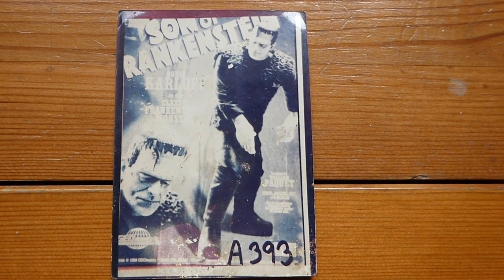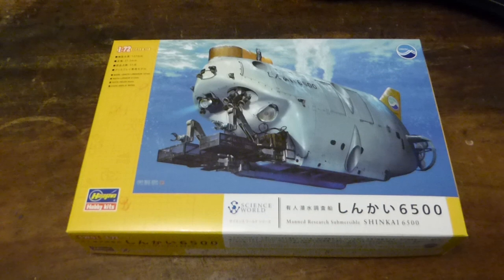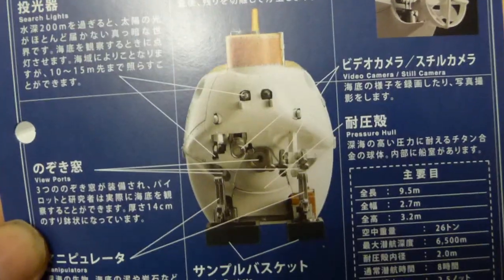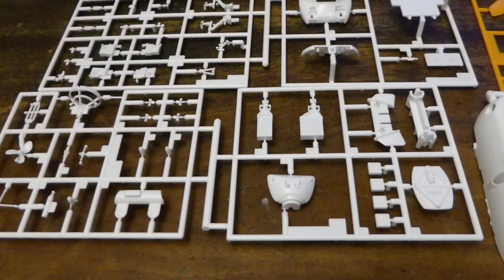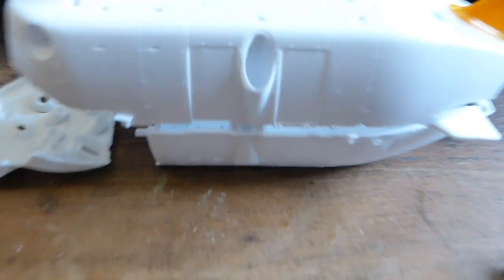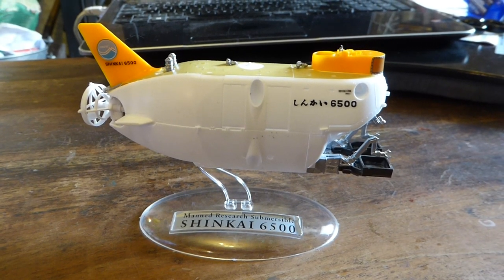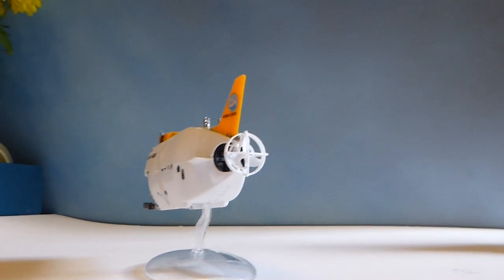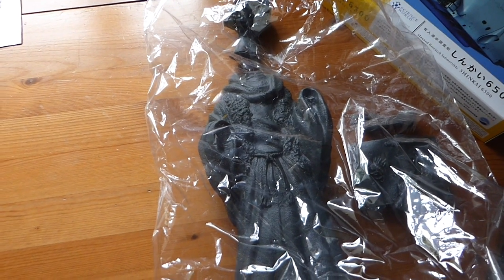Hasegawa 1/72 Shinkai 6500 Submersible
This is the weird one I hoped to get out last time. Well weird for my track record so far. It made a nice change.

This is a Japanese manned research submersible. The number 6500 is the depth it can go, measured in meters. That's mighty deep. It is designed for a crew of two, who must be remarkably brave. It's design was instigated in 1989 and went into service the next year. So this remarkable machine is quite old. Well...

As for the model it is clean, crisp and smartly designed.
It came as a breath of fresh air...ironically.

I hope you enjoy the little film.
Cheers.